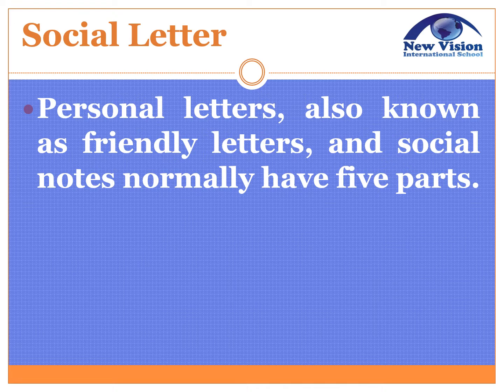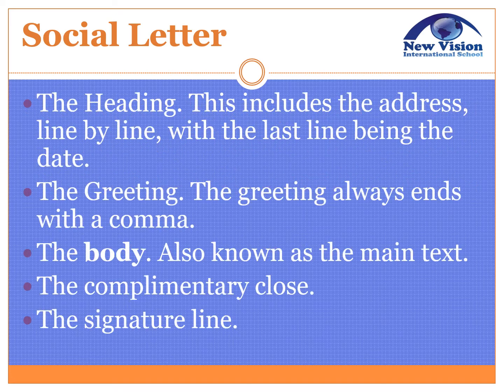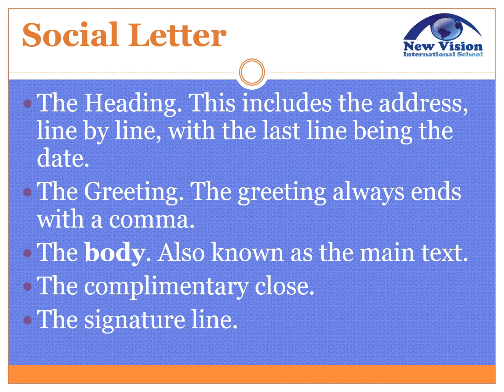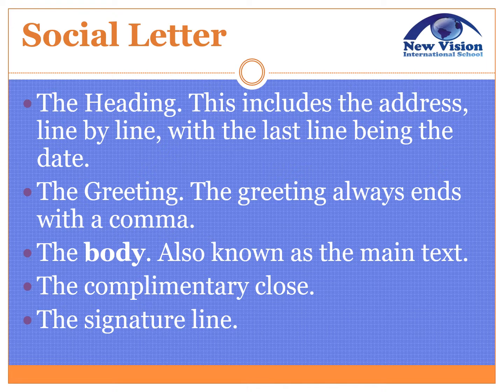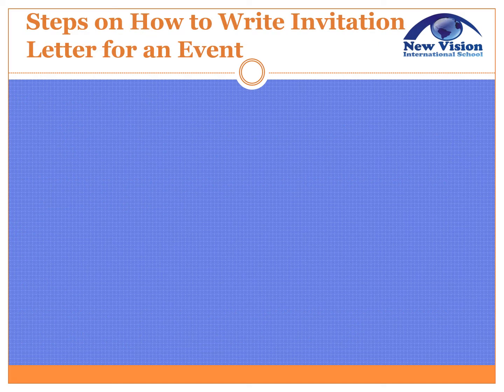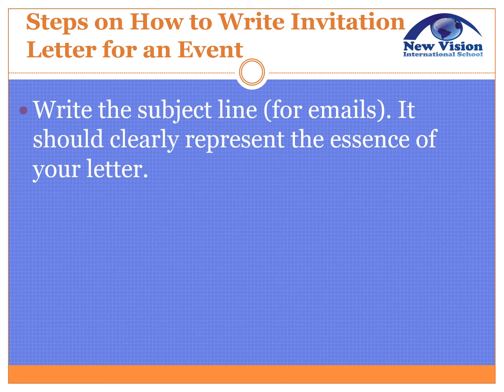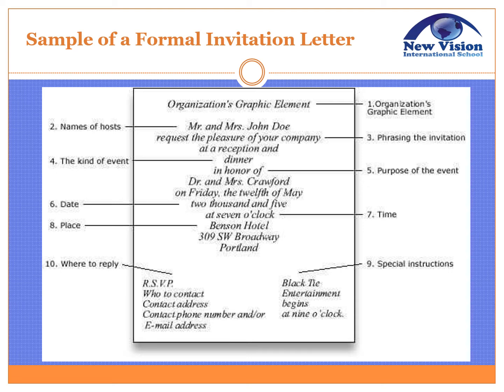W10.4 Grade 6 English